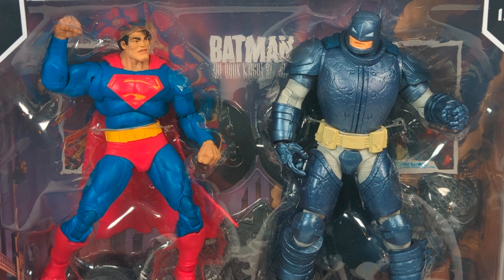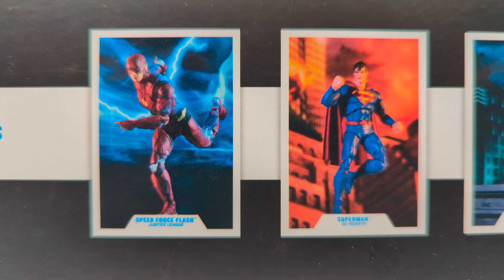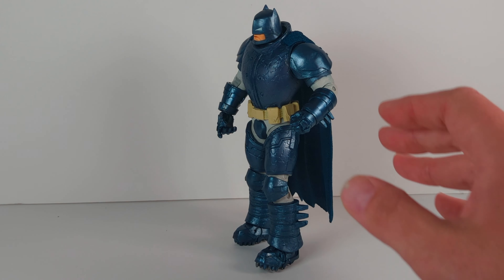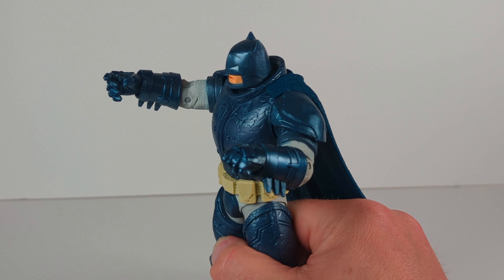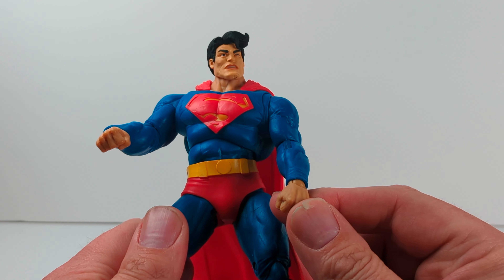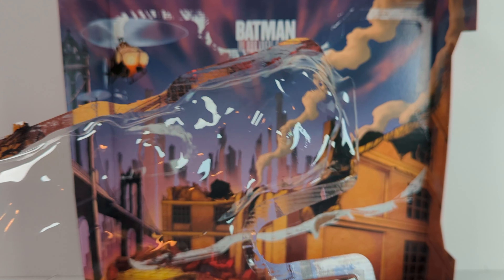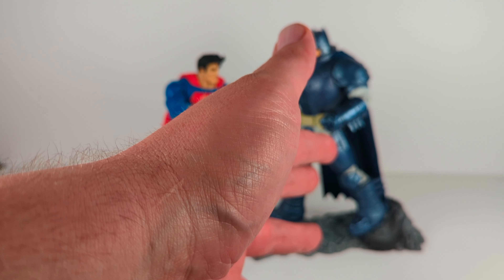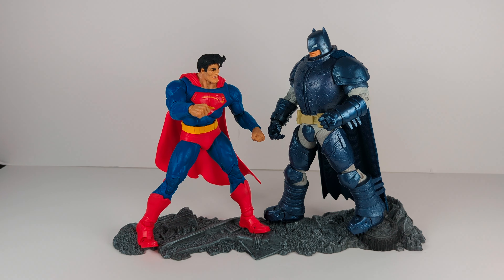Exclusive: New Superman Vs Batman MacFarlane Toys – Are They Worth It?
Superman Vs Batman MacFarlane Toys Unboxing Review. One of the greatest battles between two of DC comics most legendary heroes. Inspired by Frank Miller's "The Dark Knight Returns" graphic novel. MacFarlane Toys has issued these great figures for collectors. Watch as I give my personal review, and recommendations on this set

It helps the channel grow, and it is greatly appreciated.